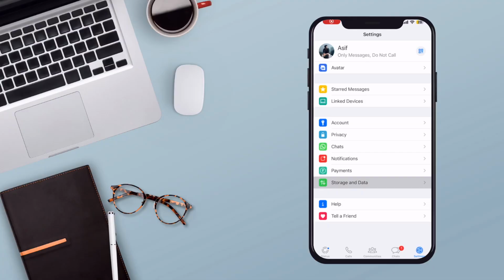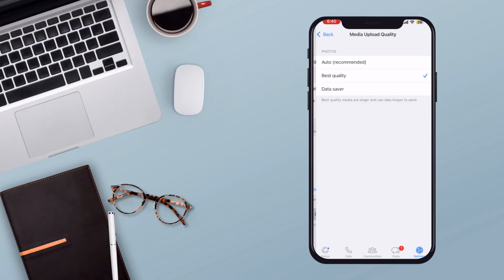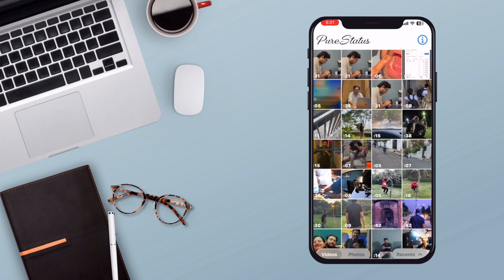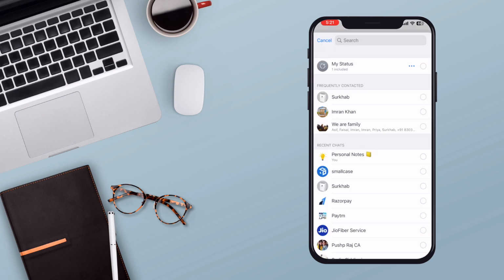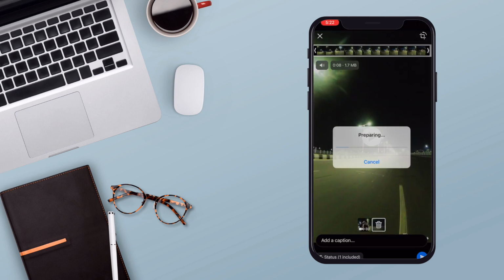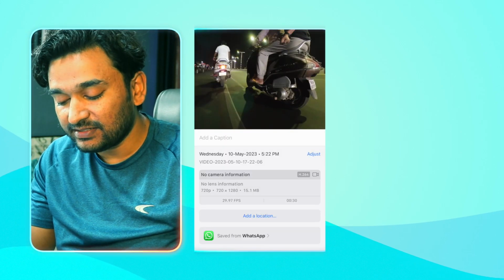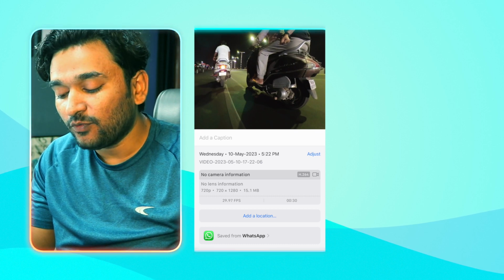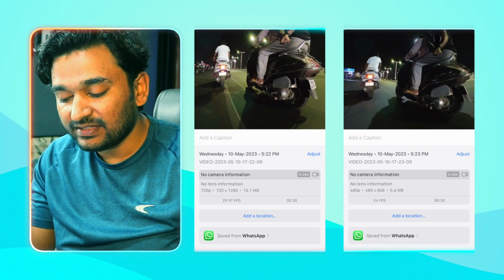How to Upload the Highest Quality WhatsApp Status